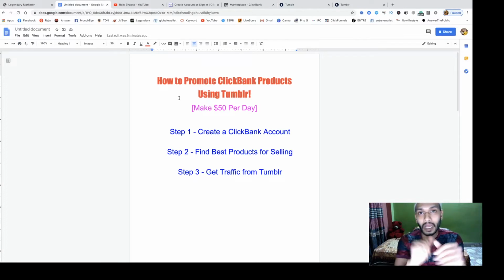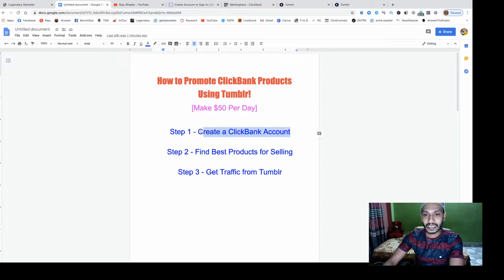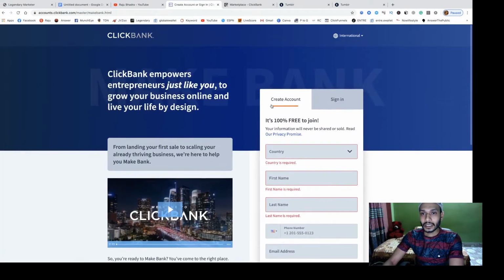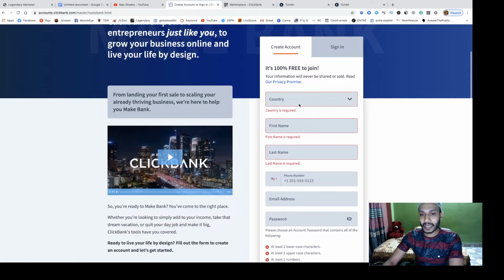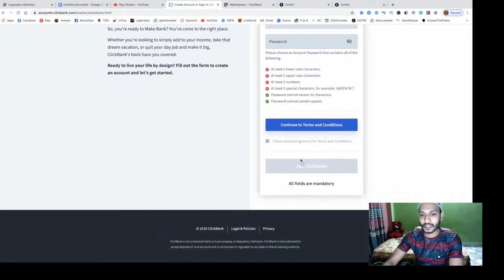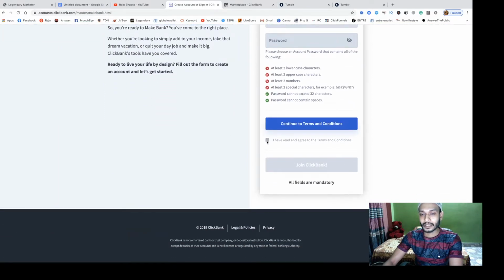How to Promote ClickBank Products Using Tumblr?❤️Make $50 Per Day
(This Training Program Learn You, Where to Begin Your Online Business and How You Can Run Your Online Business for a Lifetime )

In this video, I'm going to show you how to make Clickbank commissions with freeways.

It's an educational channel. I post videos about making money online on a DAILY BASIS and how you can work from home so you can have more time and freedom to do what you want. Break free from the "9 to 5" job and create your dream lifestyle.

I’ll help you to get FREE traffic for making High-Ticket sales like me. Don’t hesitate to knock me. I’m always ready to help you.

Talk You soon,
Thanks
Raju Bhadra.